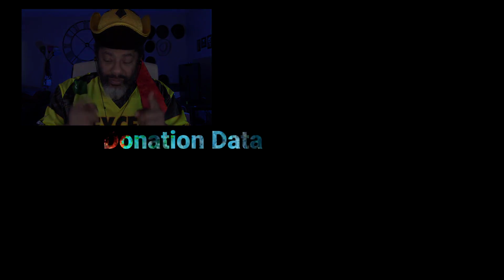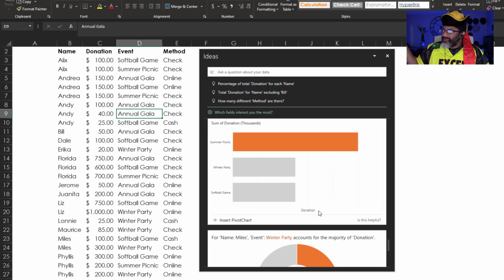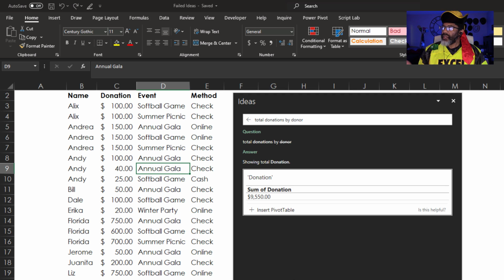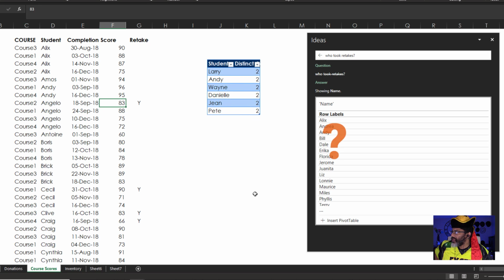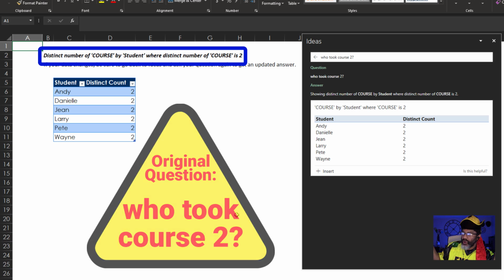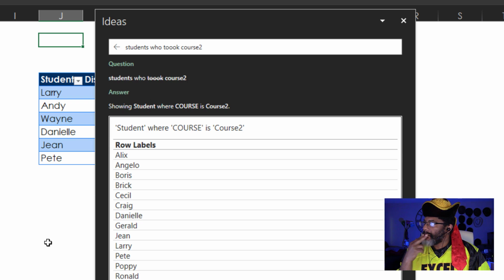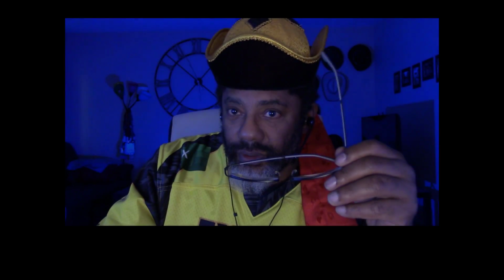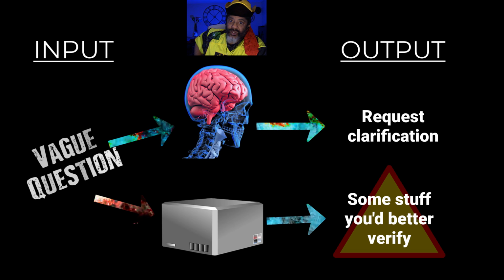IDEAS (aka Analyze Data) in Excel: Be wary of these weaknesses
Excel has a feature called Ideas (later updated to Analyze Data). It offers to provide information about the user's dataset, and accepts natural language questions. This video shows areas where you need to watch out or you can get into deep trouble.

I'm skeptical of AI/ML (artificial intelligence and machine learning). Why? Because the hype and marketing around this technology talks about the promises and what's possible. But this video shows several examples where Ideas (using AI/ML) makes goofs.

Ideas--like any other AI/ML application--makes guesses. Some guesses are much better than others. Some guesses are way off the mark and if we have to be extra careful about results that we didn't generate ourselves.

Yes, AI/ML can be helpful. But it puts more responsibility on the user to understand and verify everything around their data.